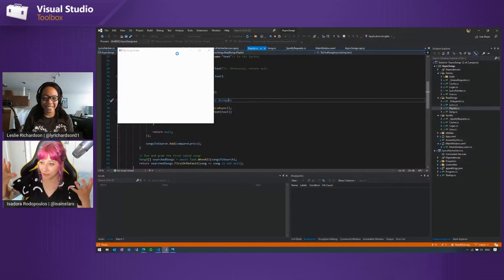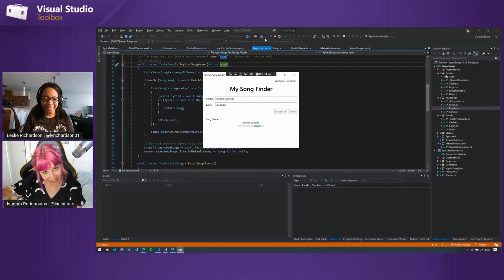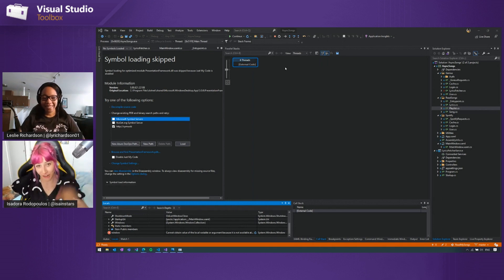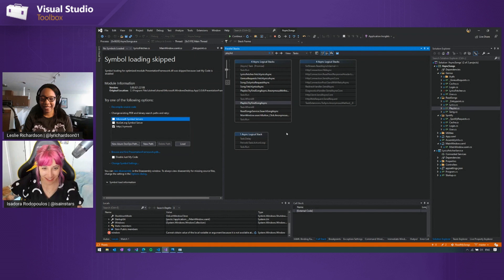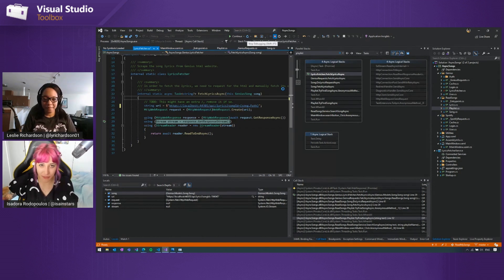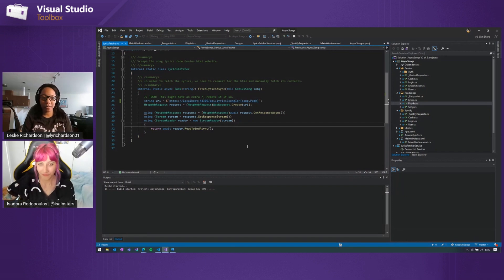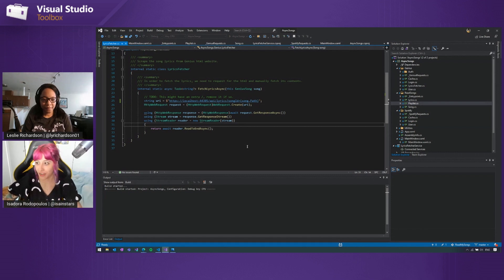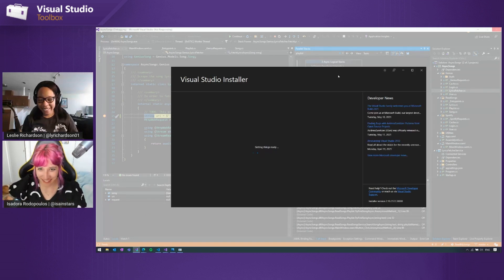Async Debugging Part 3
Isadora Rodopoulos, an engineer on the Visual Studio Debugging team, wraps up our mini-series on debugging async code. In the first episode she provided some insights into how async code works. Last week she introduced us to async call stacks and what information they contain. Today, she shows how to debug your async code in Visual Studio.